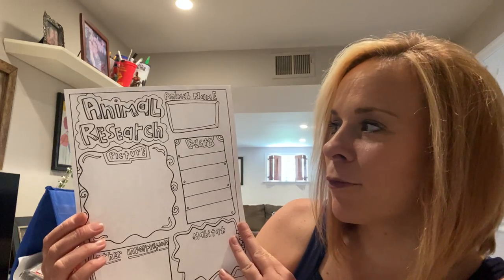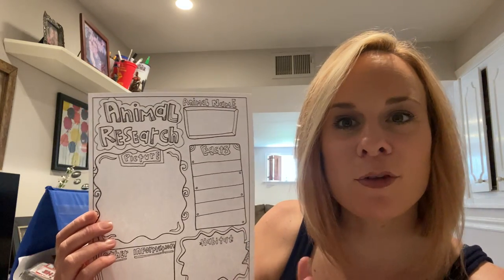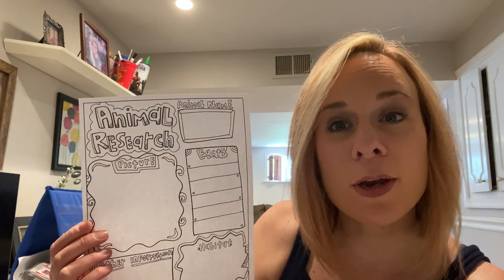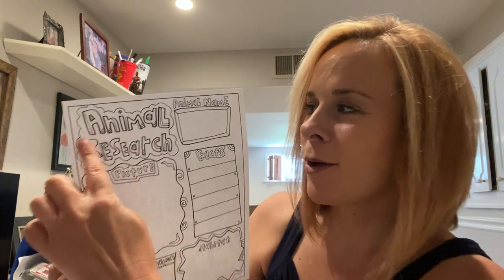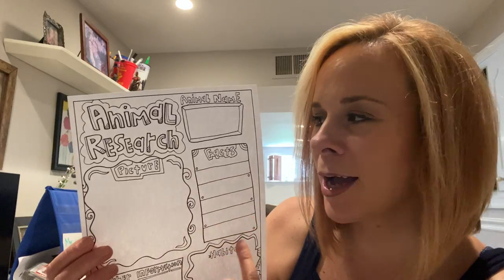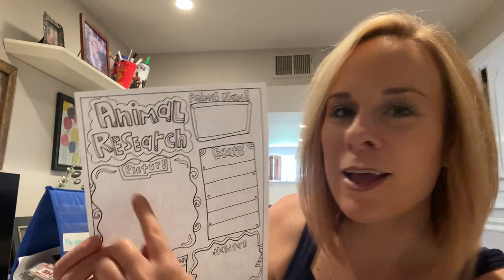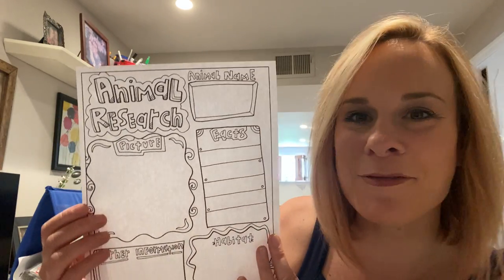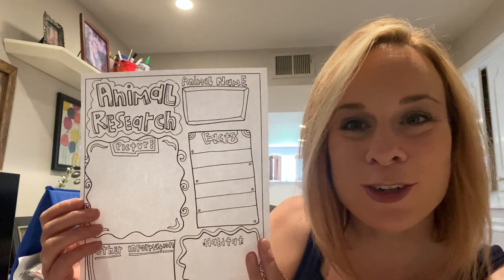What is you favorite animal?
Let’s research more about your favorite animal!